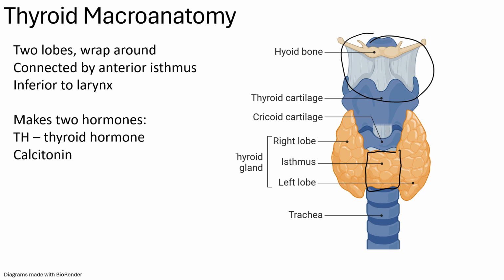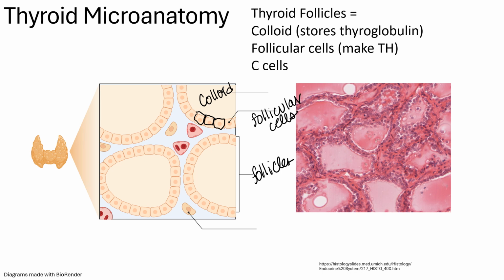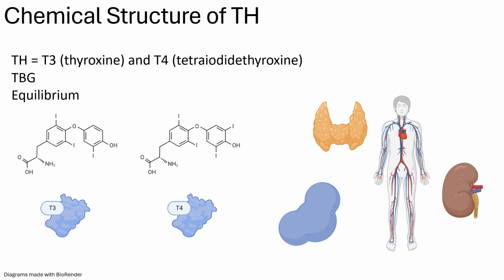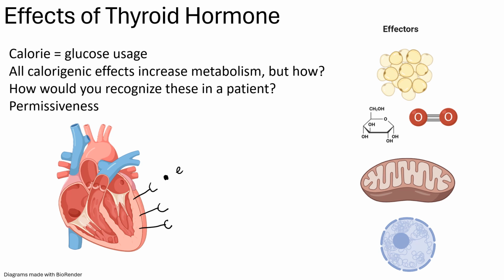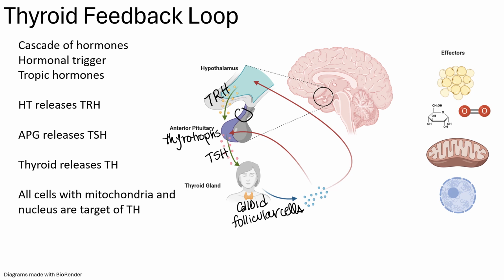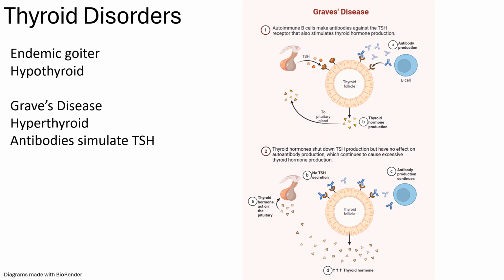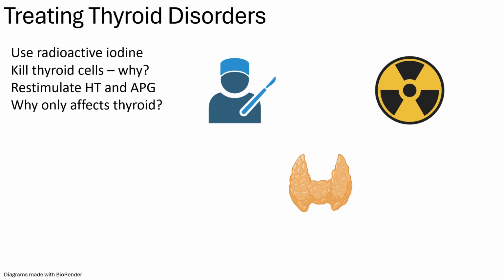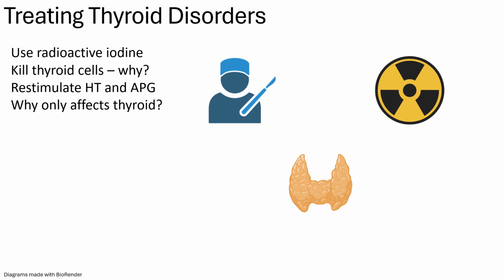Thyroid Hormone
The thyroid gland comprises two lobes connected by the isthmus and plays a crucial role in hormone production, specifically thyroid hormones (T3 and T4) and calcitonin. It regulates metabolism, energy production, and calcium levels. Thyroid disorders like hyperthyroidism and hypothyroidism impact overall health, often requiring targeted treatments.